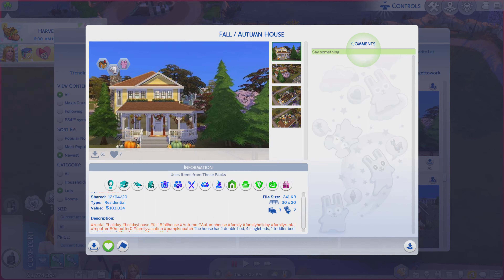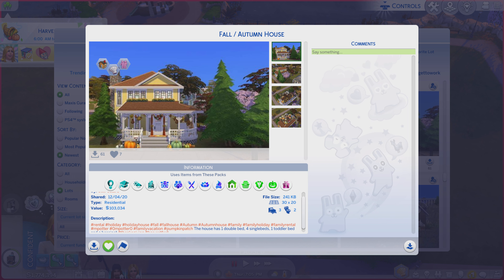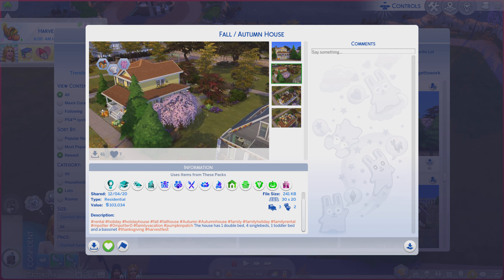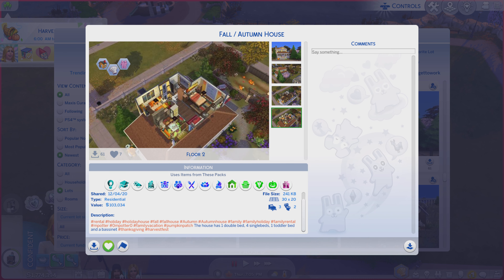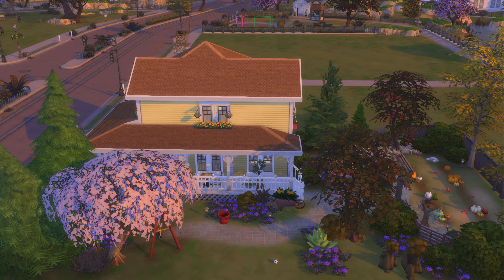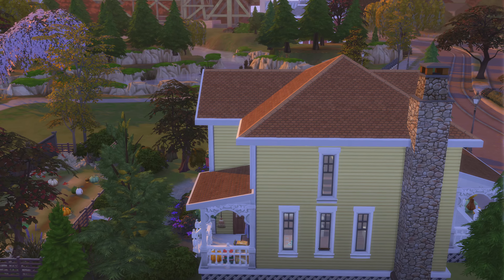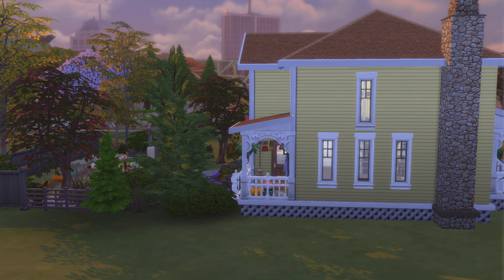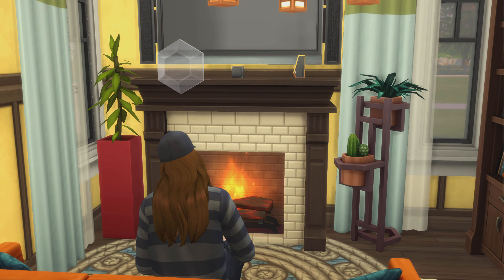The Sims 4 Gallery Lots ep# 1577 Fall / Autumn House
Id- 0MPotter0      Lot- Fall / Autumn House      lot size - 30x20      lot type - residential       Playable        please check out their other creations as well